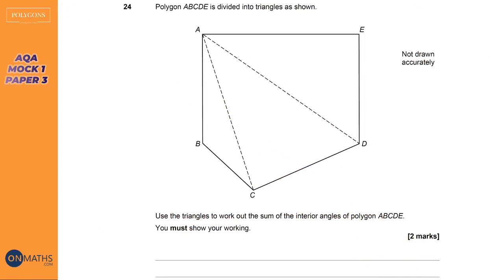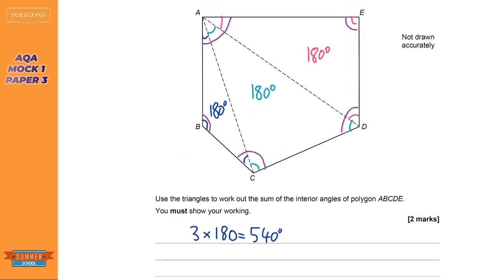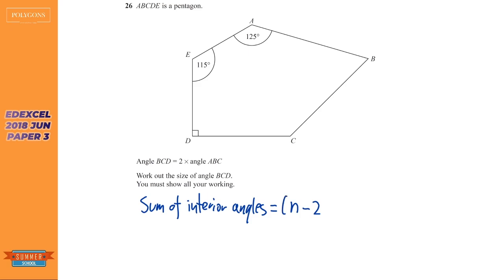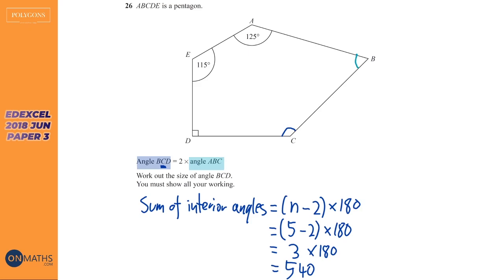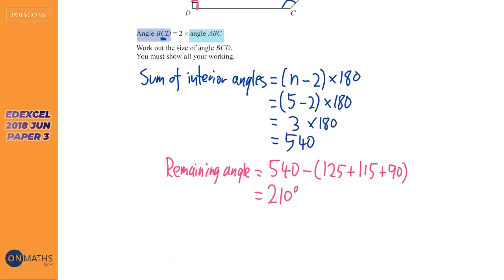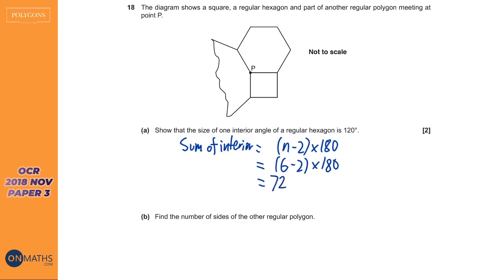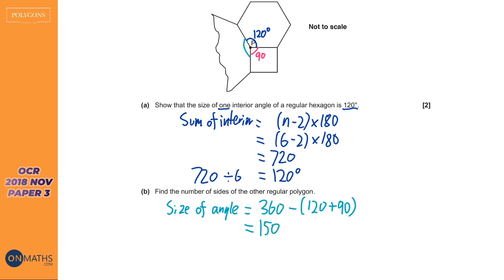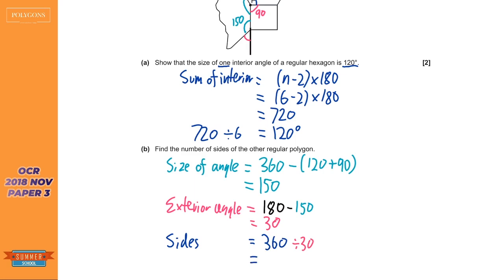Polygons - Exam Walkthrough - GCSE Maths - Summer School - Onmaths